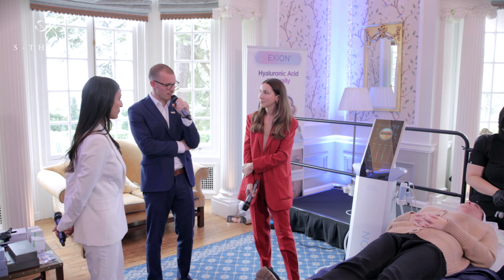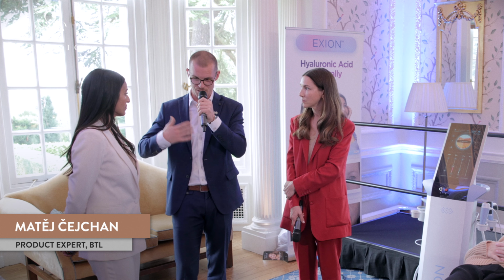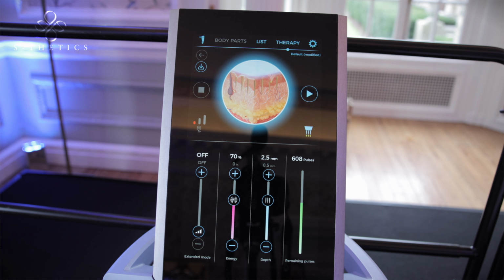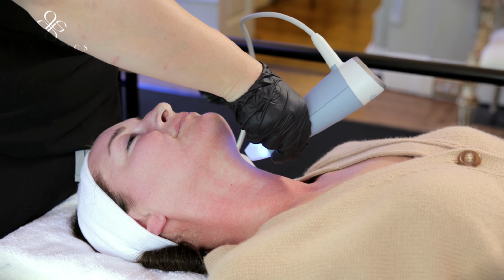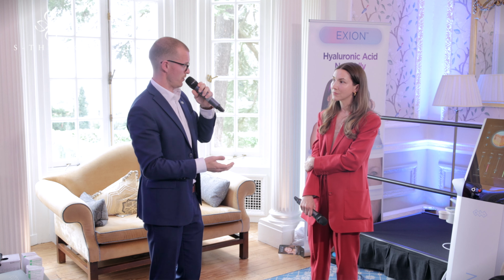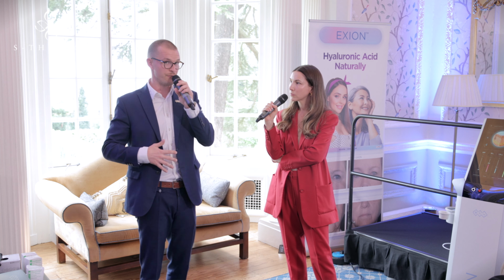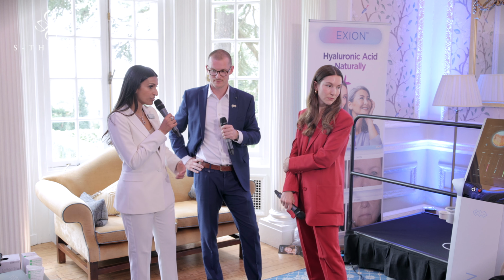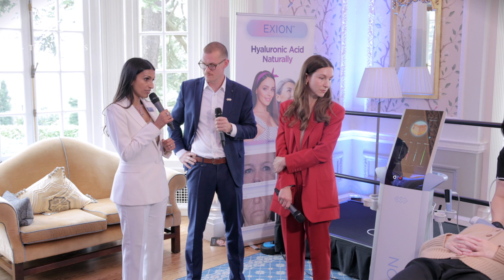BTL EXION UK Debut | The Future of Skin Tightening & HA Stimulation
📣 The UK launch of BTL EXION has arrived at S-Thetics Clinic – and it’s changing the game in aesthetics.

At our recent Hedsor House event, Miss Sherina Balaratnam and Francesca Ogiermann-White were joined by Matěj Čejchan from BTL Aesthetics to discuss:

- How EXION treats 23 face & body areas with 4 applicators
- AI-powered & dynamic impedance technology for optimised results
- Live radiofrequency microneedling demo & why it’s a single-pass treatment
- How the FACE applicator boosts your body’s own Hyaluronic Acid production – needle-free
- The science behind the reticular dermis and clinical-backed results

🎯 Proud to be among the first clinics in the world to bring EXION to our patients.